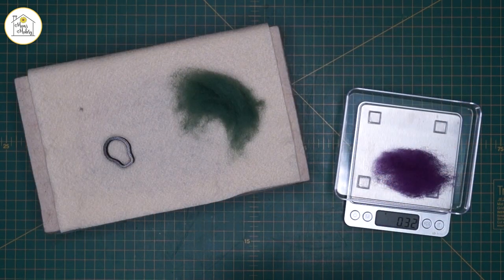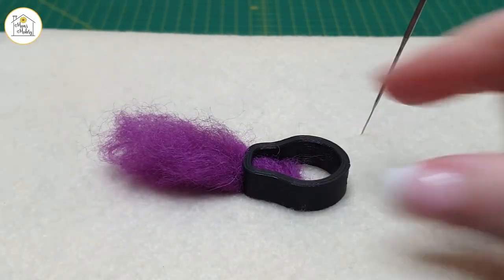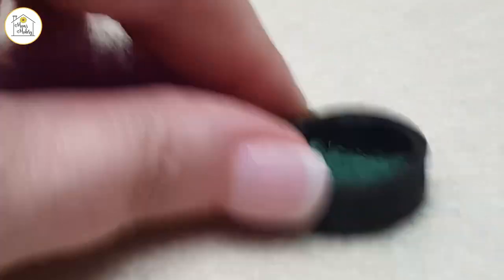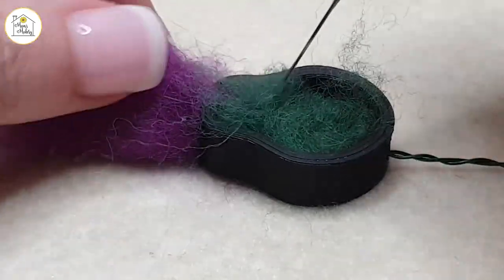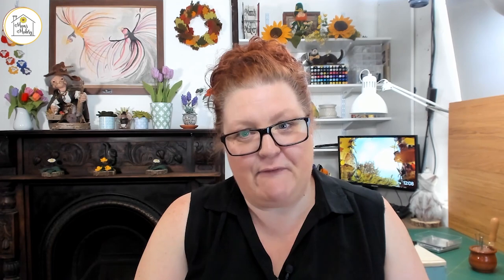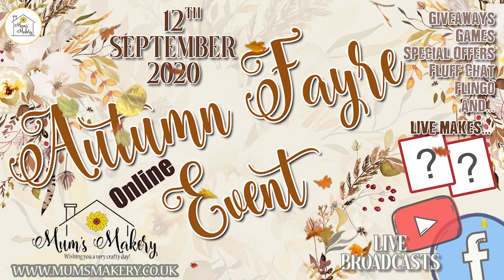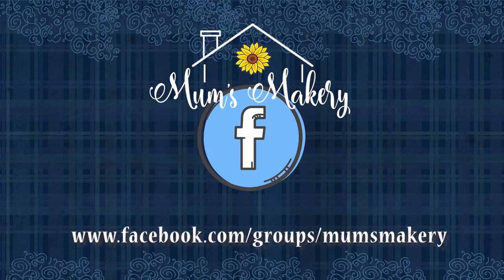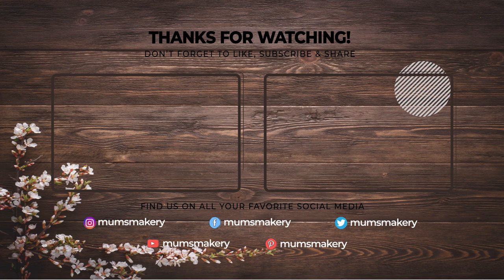Highland Thistle Brooch Needle Felting Tutorial - Part of the Creative Craft Show Live Weekend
This tutorial was made for the Creative Craft Show Live weekend where the Thistle was launched. It was such a great weekend and I look forward to the next one.

Please keep in mind this was filmed for the 45 min time slot available so it is not quite as long a tutorial as most of the others on the channel. So refinement of the piece is only shown briefly.

If you have any questions feel free to shoot me a message.

Why not come join us in our facebook group for lots of fun and felting frolics :)